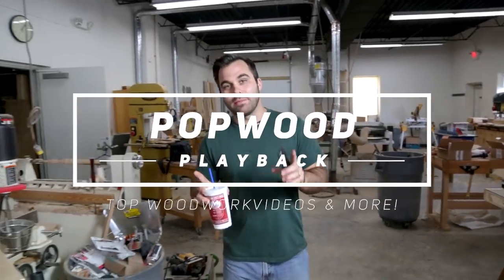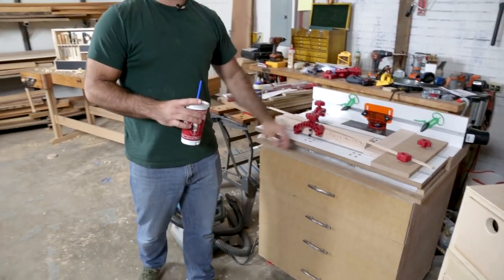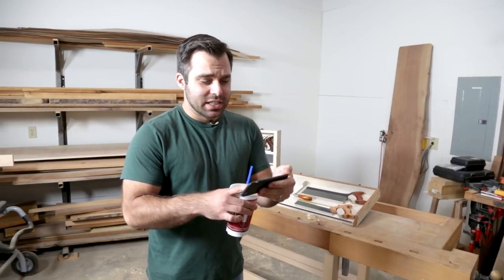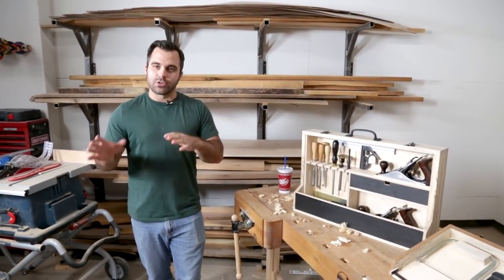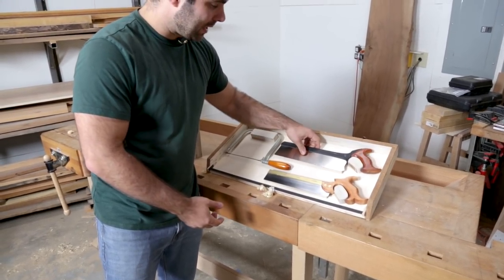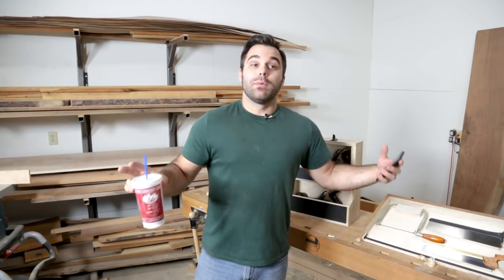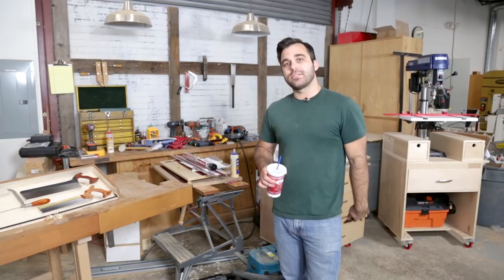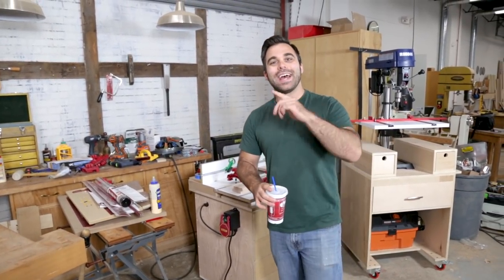Super Accurate Miter Gauge, Mortise and Tenon for the first time and more | PW Playback #39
Hey! It was another hectic week, we're trying to get the next issue of Popular Woodworking magazine out the door and have a had a ton of video shoots in-house. Anyway, I hope you enjoy the mini tour of what we have going on and these three submitted videos! Happy building this weekend! – David Lyell